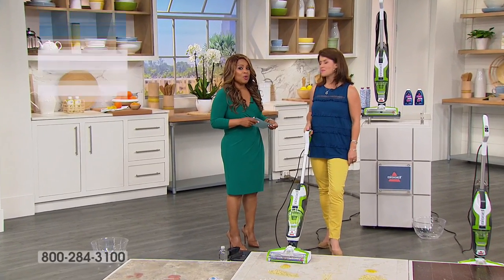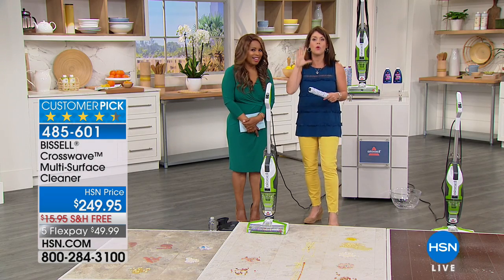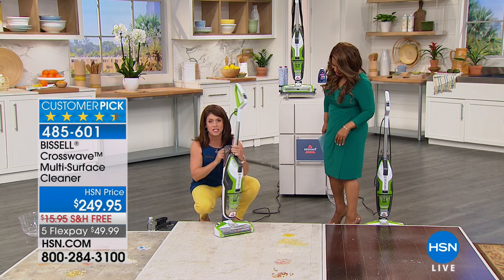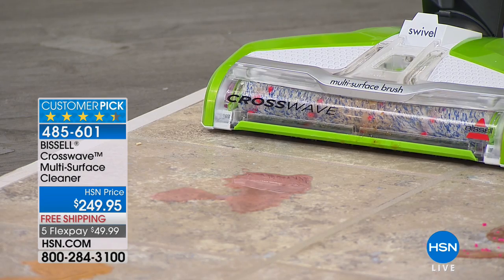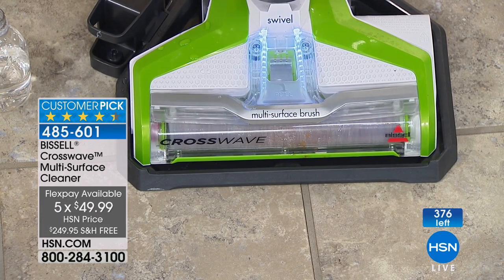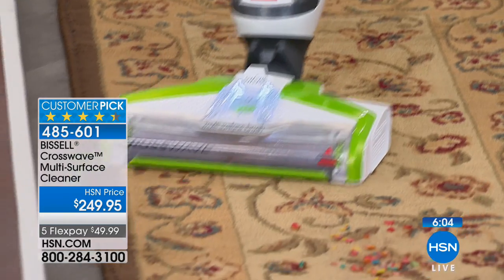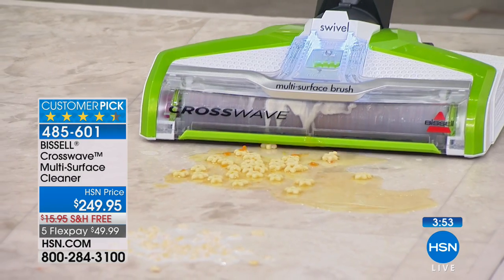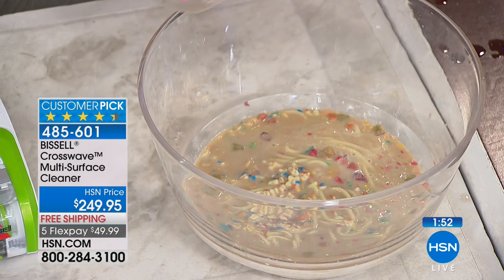BISSELL Crosswave AllinOne MultiSurface Cleaner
Company's coming this weekend and you have to vacuum and clean your rugs and hard floors. Good thing you have the BISSELL Crosswave handy. It does...